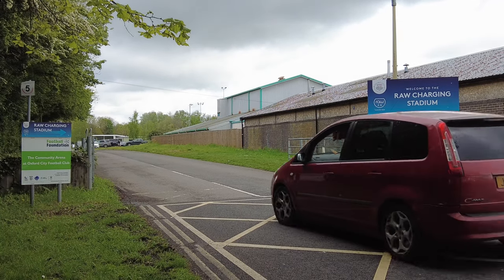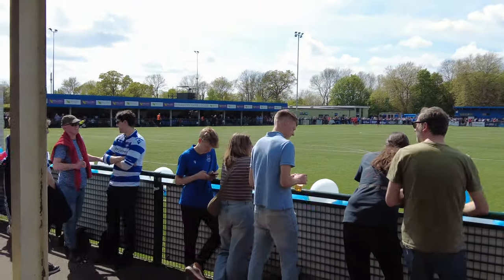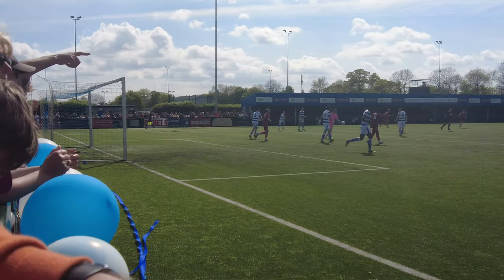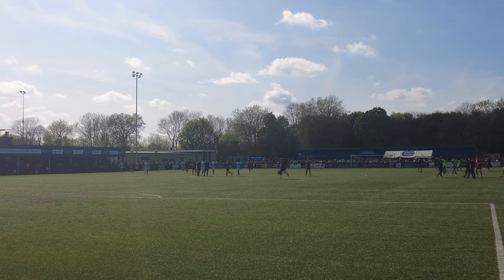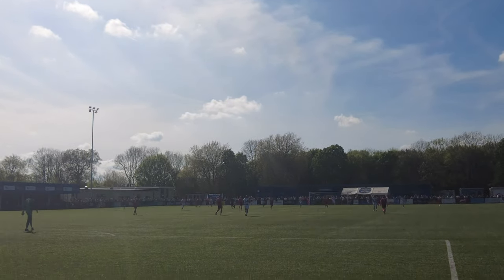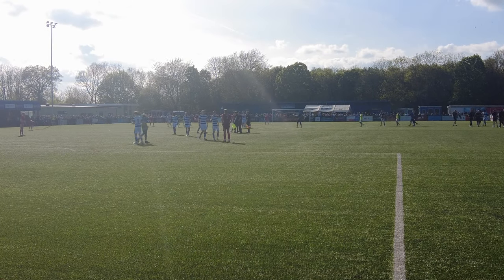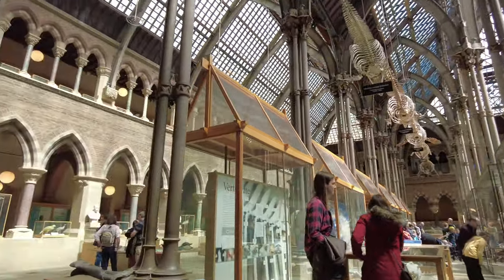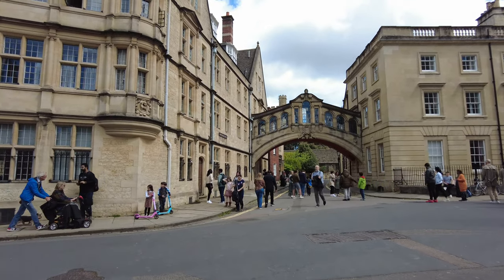Oxford City vs Worthing National League South Playoff Semi Final A-Z Stadium Challenge Football Vlog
Travelling to the City of Spires and Oxford City's Court Place Farm(We are ignoring it's sponsorship name) for the fourth instalment of my A-Z Stadium Challenge:

Timestamps:

Intro: 00:00
Pre Match : 01:03
Kick Off : 03:12
Goal 1 : 04:59
Goal 2 : 06:03
Half Time : 06:42
2nd Half: 07:40
Goal 3 : 07:14
Full Time : 11:13
3 minutes round Oxford : 12:44

Who will prevail in this National League South Playoff Semi Final as 3rd Place Oxford City host 4th Place Worthing. Only Goal Difference separated them during the season - would there be anything more to separate them today.

At the end of the Vlog we take a look round the city of Oxford

26 different UK football leagues / competitions, 26 different grounds all starting with a different letter of the alphabet, 1 year to travel to travel to them all - can it be done ?

Live Tracker of the challenge

English Premier League -
English Championship -
English League 1 -
English League 2 -
Southern League Premier South -
Isthmian League Premier -
Women's Super League -
Women's Championship -
FA Cup -
FA Vase -
FA Trophy -
Cymru Premier -
Scottish Premiership -
Scottish Championship -
Scottish League 1 -
Scottish League 2 -
NIFL Premiership -
NIFL Championship -
NIFL Premier Intermediate League -